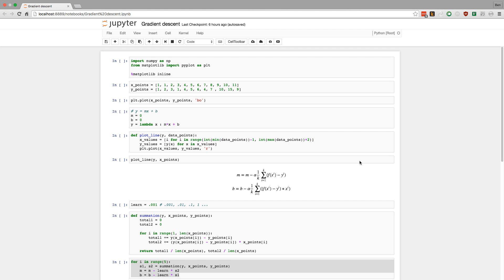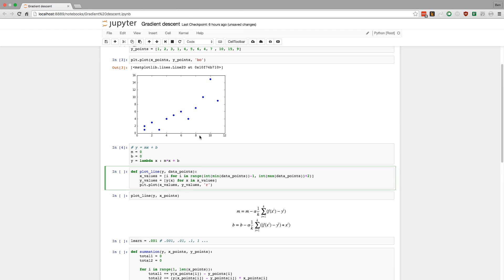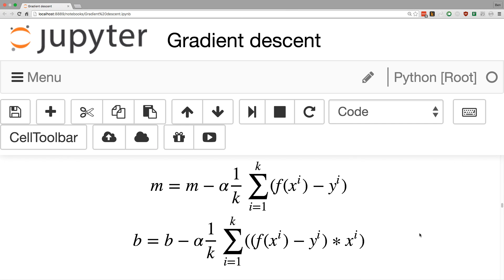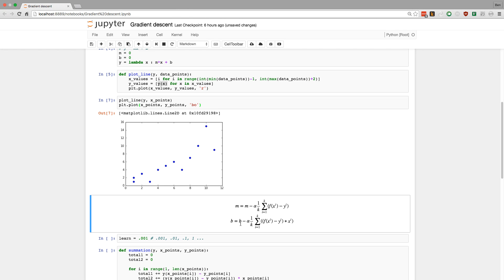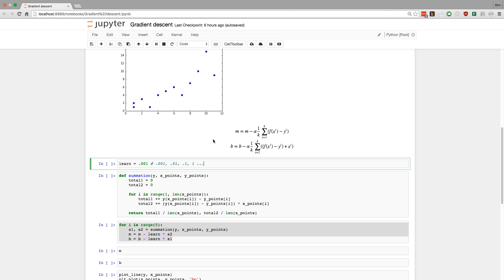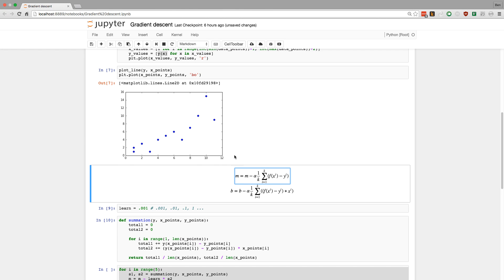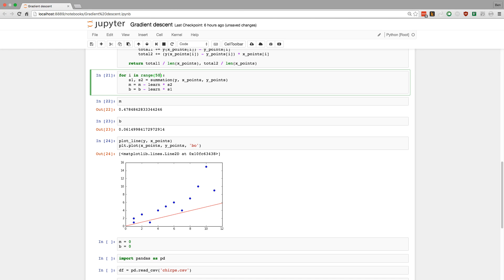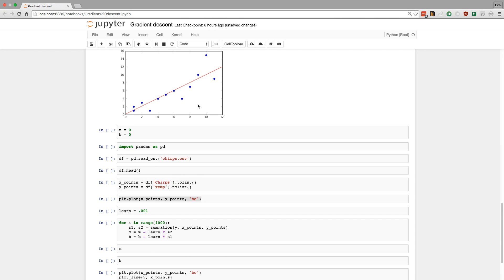Gradient Descent Implemented in Python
I show you how to implement the Gradient Descent machine learning algorithm in Python.